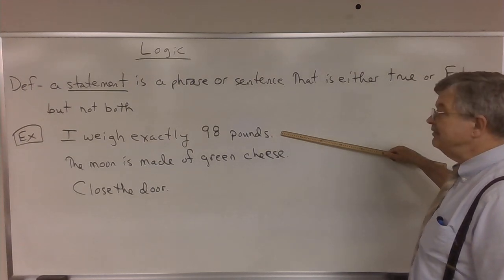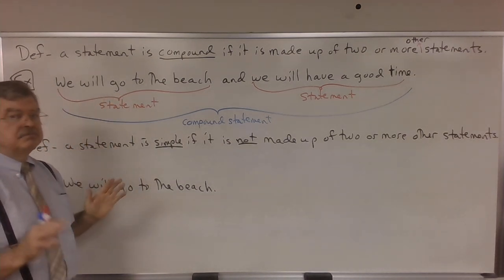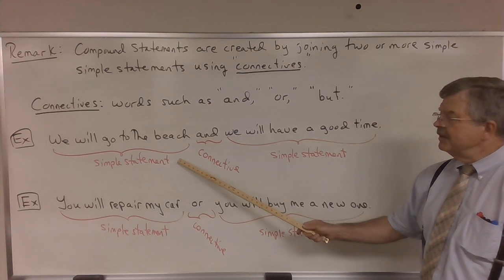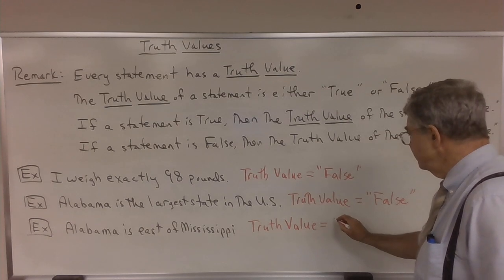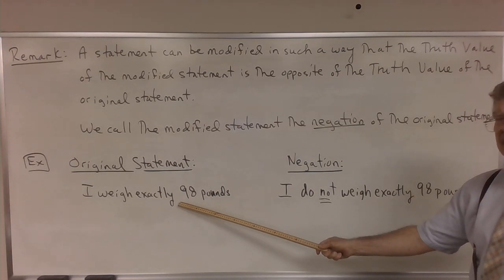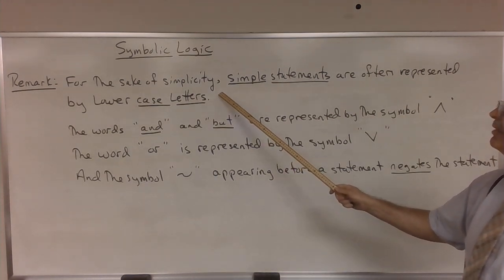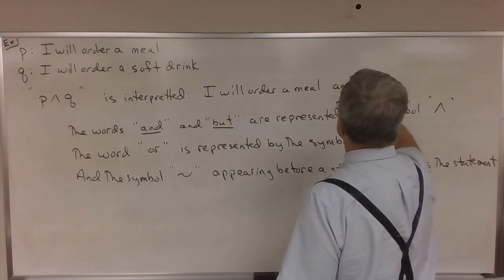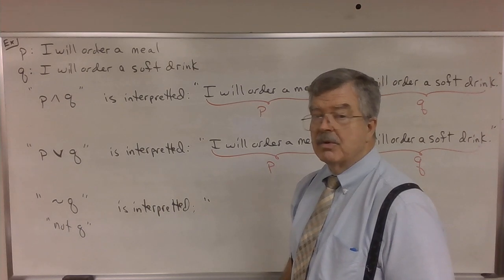MTH 1110 Finite Math Lecture 7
Statements, Simple and Compound; Conjunctions and disjunctions